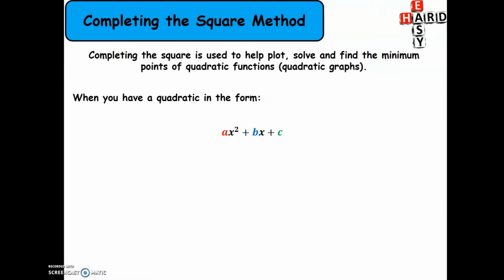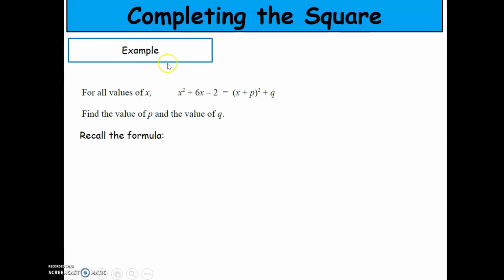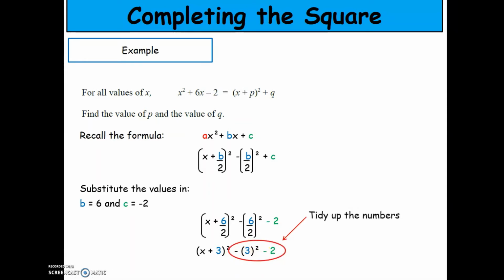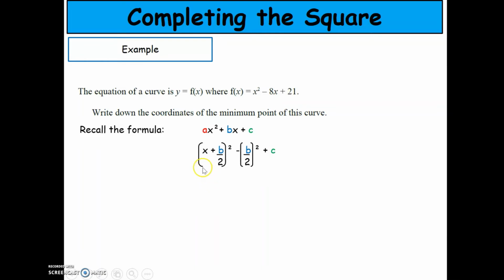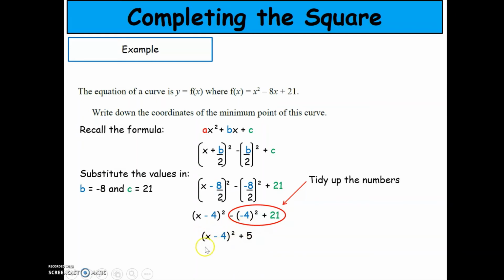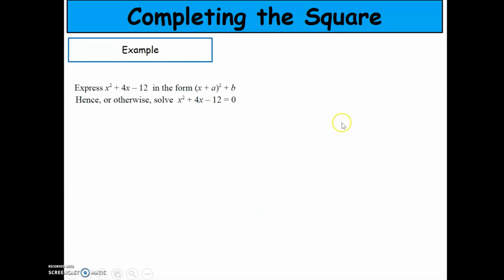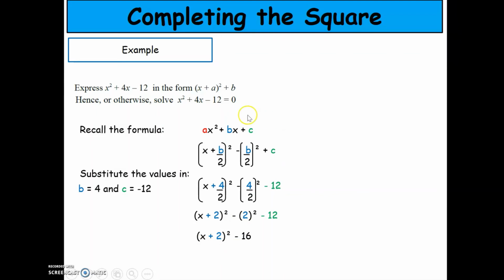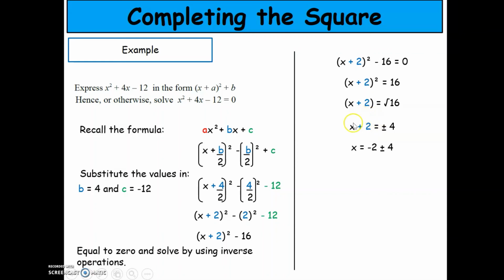IGCSE GCSE Completing the square method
This video highlights how to use the 'completing the square' method in order to write expressions in the required form and how to find the turning point of a quadratic after completing the square.